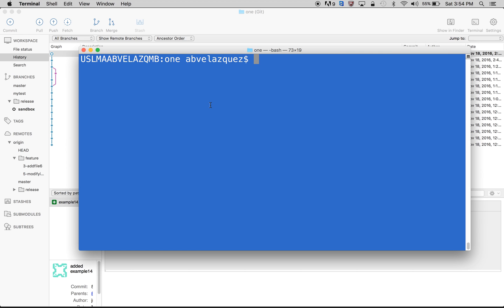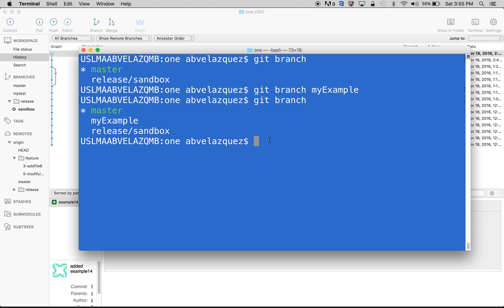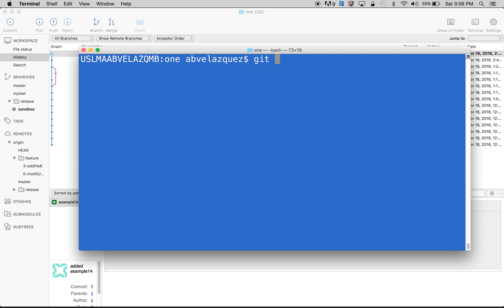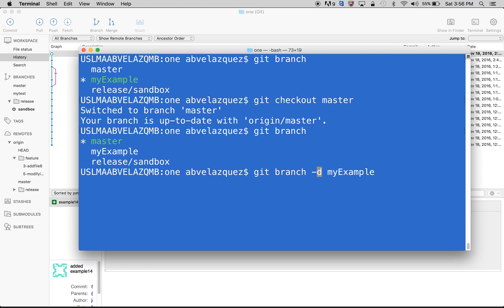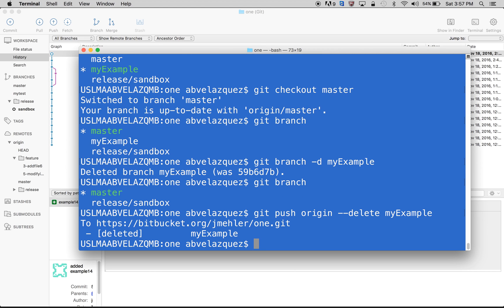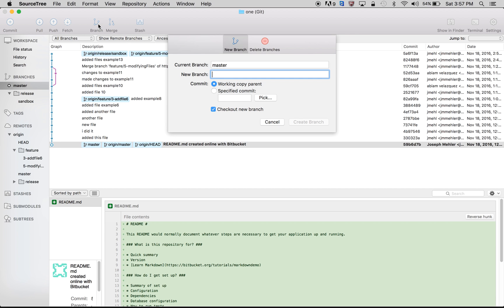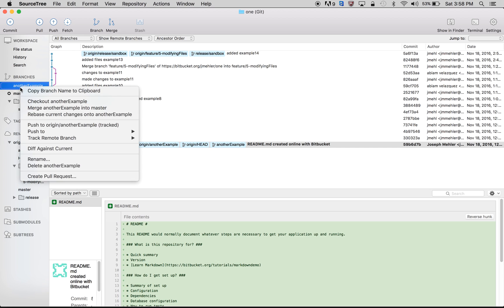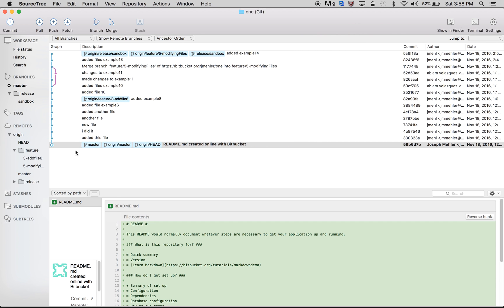Git (SourceTree) : Delete remote and local branches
Deleting remote and local branches in git with source tree and command line